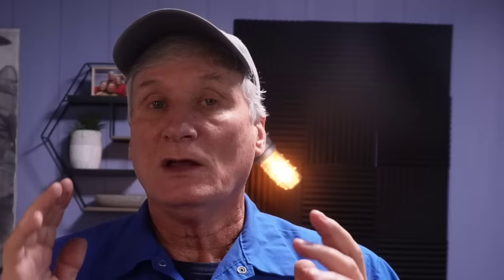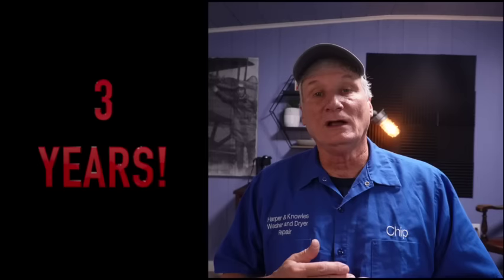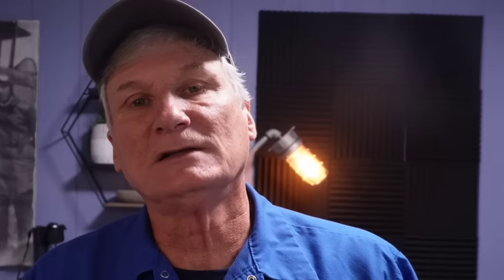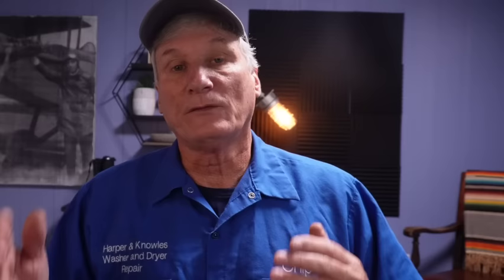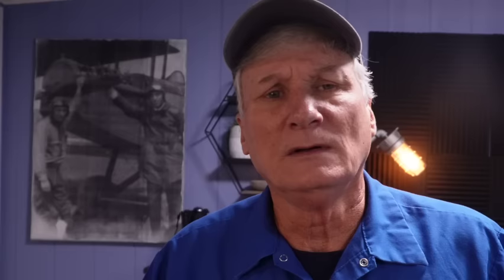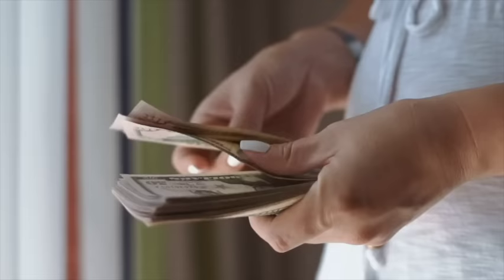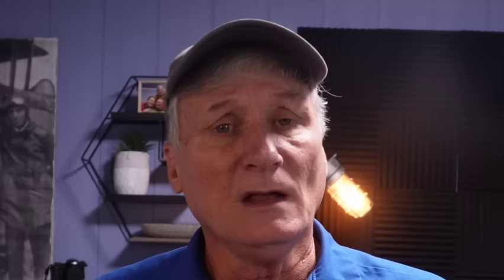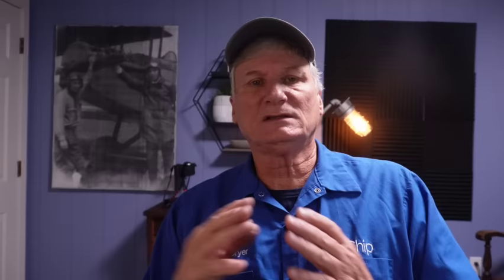How To Choose the Best Washing Machine: Speed Queen TC5 vs. TR7 Review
Looking for the best washing machine, you can buy? Look no further! In this video, we will review and compare the Speed Queen TC5 and the Speed Queen TR7, giving you all the information you need to make an informed decision. We'll discuss the high-quality materials used in Speed Queen products and the rigorous testing they undergo - up to 10,400 cycles! These machines are built to last, with a projected lifespan of 25 years. Don't miss out on this comprehensive comparison of the top washing machines on the market.

Welcome to the education channel for washing machine and dryer technicians and DIY’ers wanting to solve common and not-so-common problems you may encounter in your business or laundry room. Learn tips and tricks and how to make specialty tools and devices needed to make your job easier. We also cover how we structure and run our thriving small business.

Speed Queen TC5003WN 26" Top Load Washer with 3.2 cu. ft. Capacity, 6 Wash Cycles, in White

SPEED QUEEN Home Style Mechanical Top Load Washer (LWN432SP115TW01)

SPEED QUEEN Home Style Digital Top Load Washer (LWNE22SP115TW01)

Speed Queen Top Load SWNMN2SP115TW01 26 Washer with Front Load SDEMNRGS173TW01 27 Electric Dryer Commercial Laundry Pair in White

Speed Queen Stacked Washer and Dryer

Send me something:
Harper & Knowles
2945 Highway 1153

My Gear

My Publications